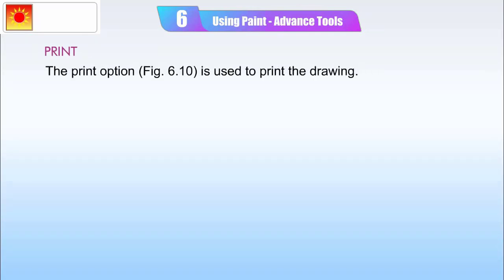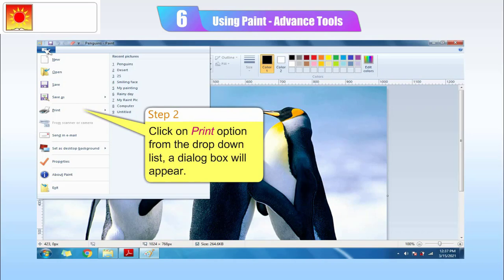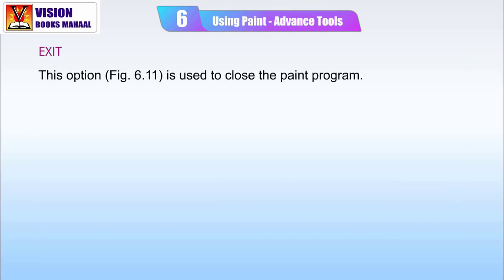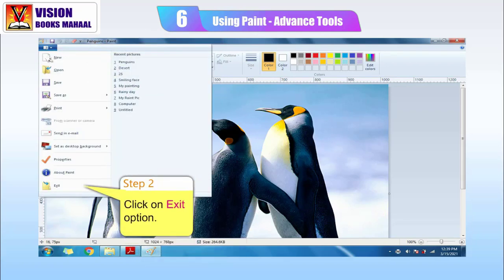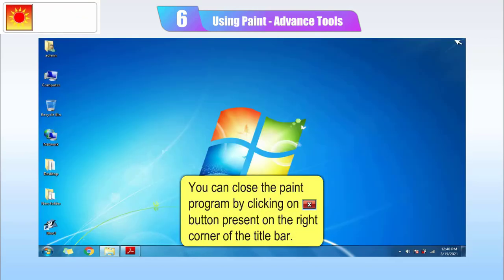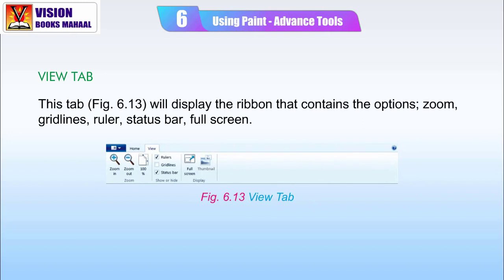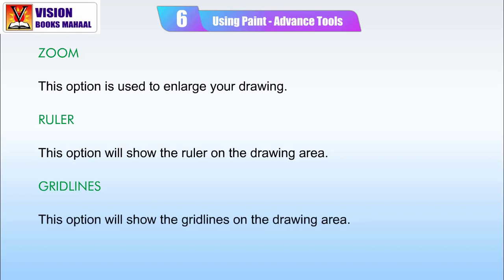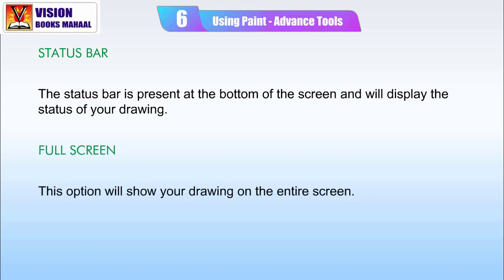Computer Class 3 - Chapter 6 - Using Paint - Advance Tools - Print